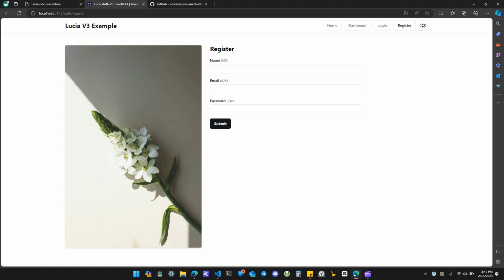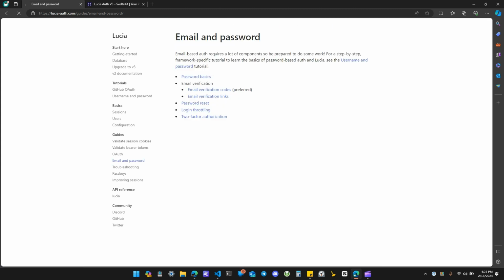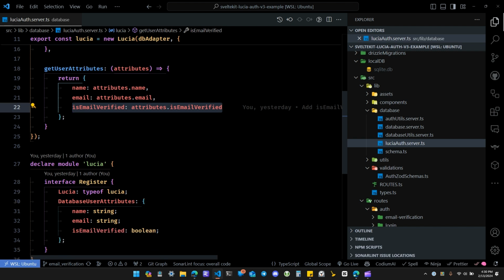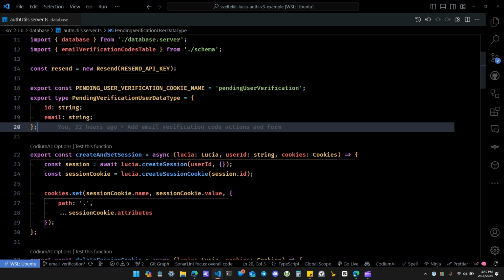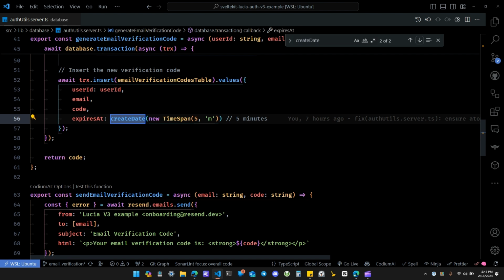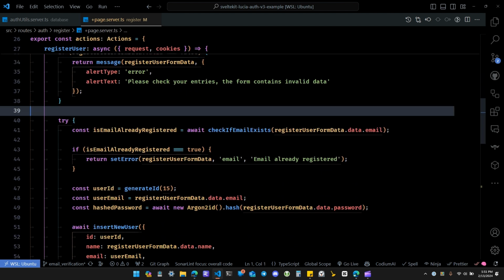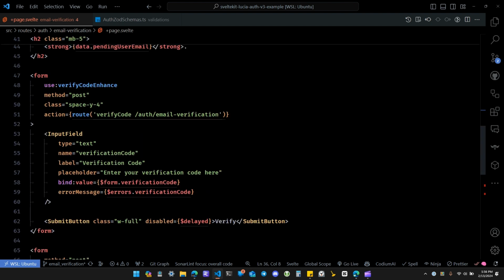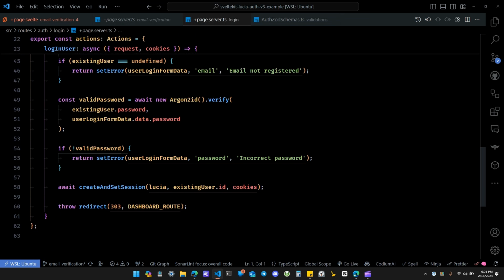Email Verification with Lucia Auth V3 & SvelteKit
This video demonstrates how to set up email verification with Lucia V3 and SvelteKit.